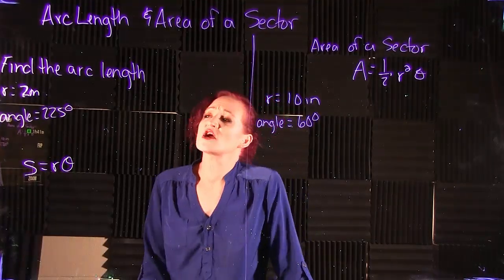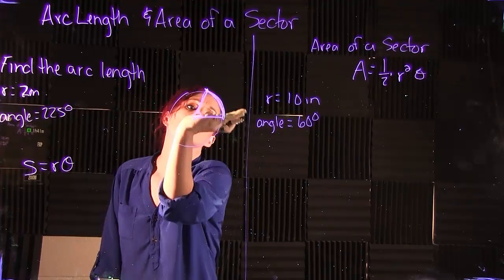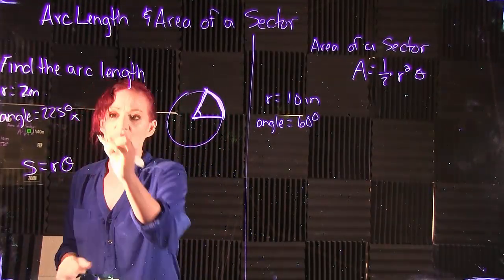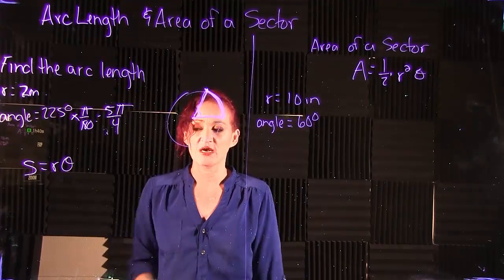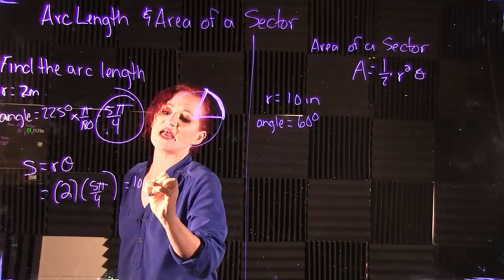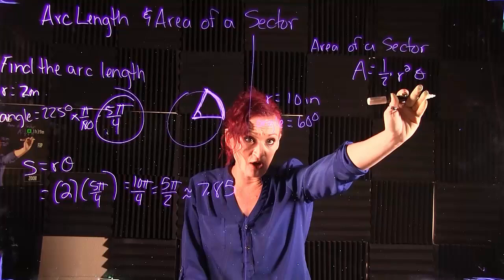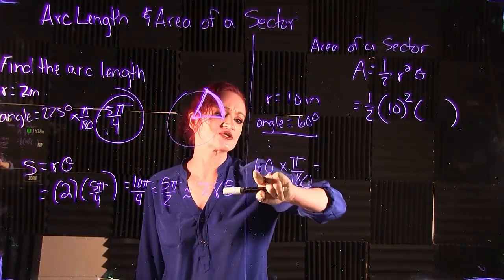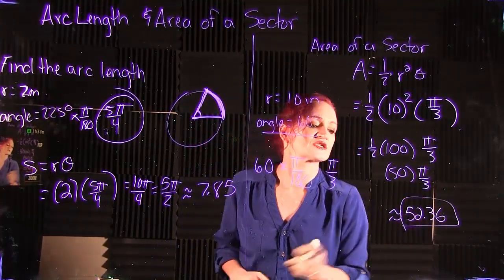Arc Length and Area of a Sector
This video covers 2 examples. One on how to find the arc length, and one on how to find the area of a sector.